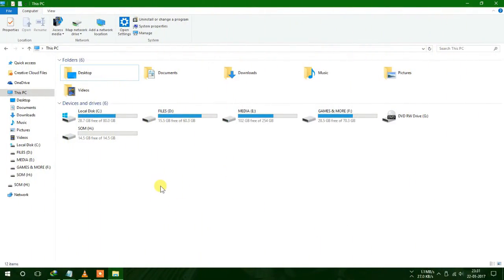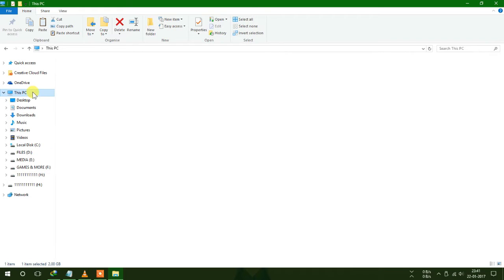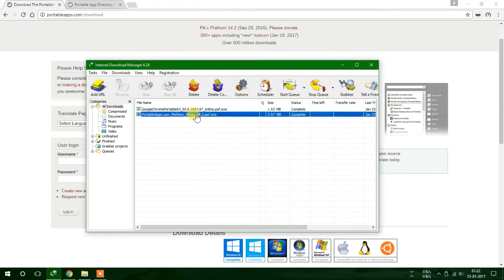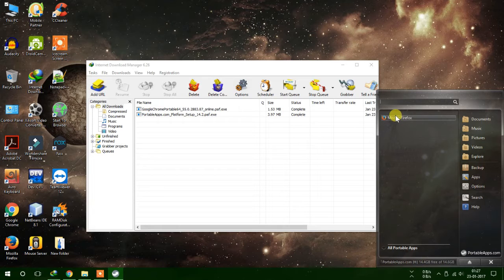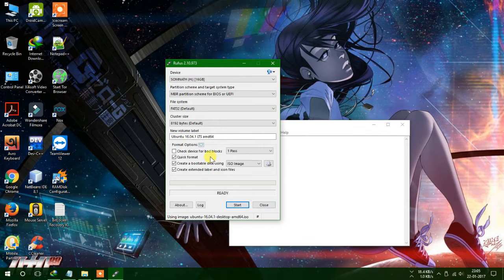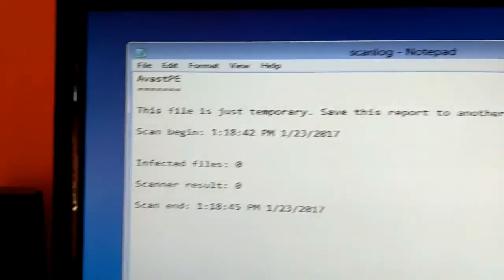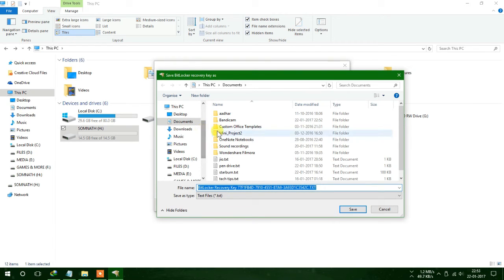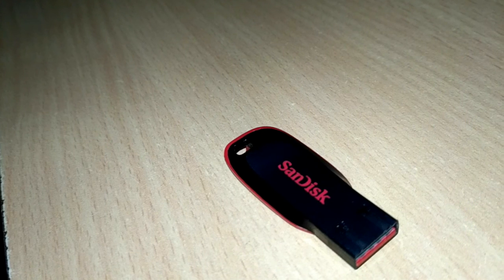10 Pen Drive Tricks | Som Tips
10 Pen Drive Tricks you Shoild know with Tutorial.

Get Technology Updates, Tricks, Tips & many More..